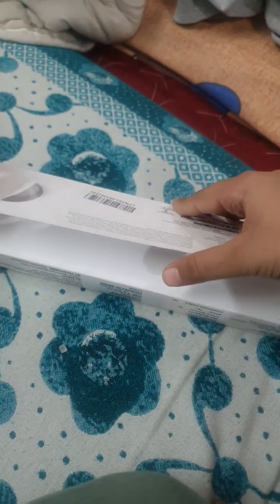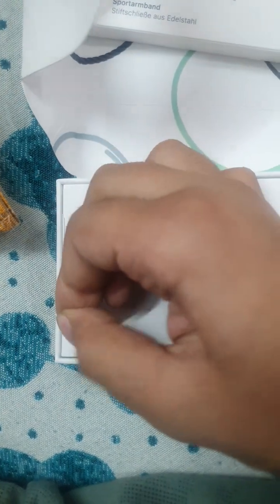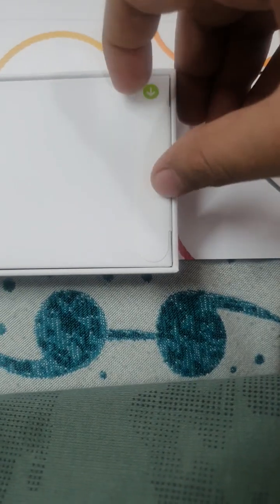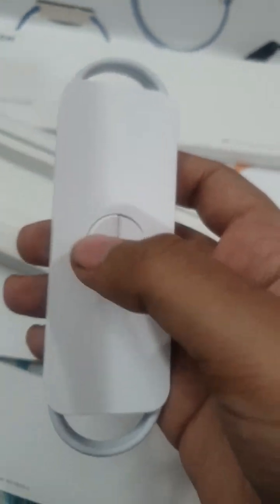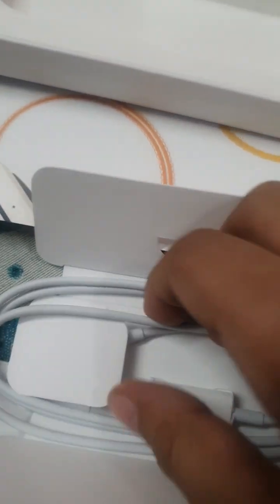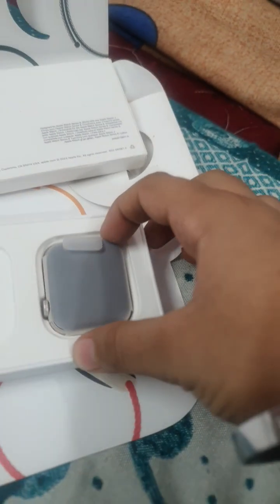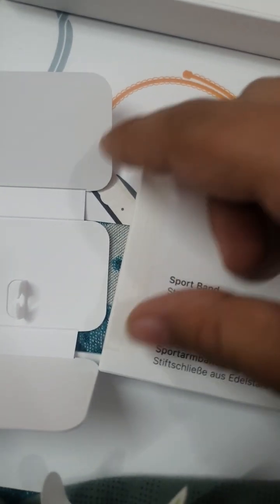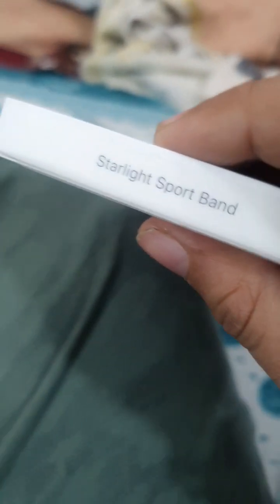apple watch unboxing